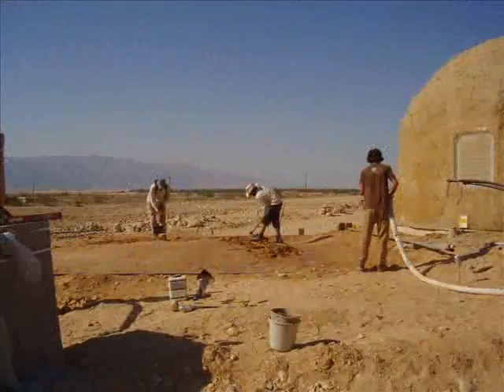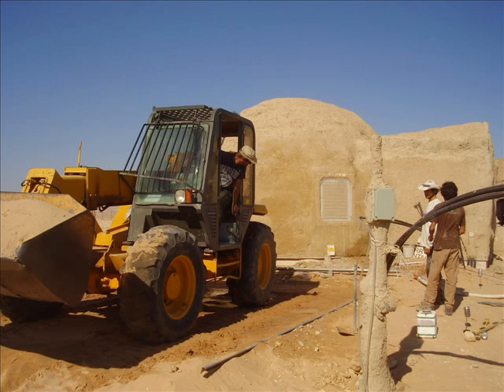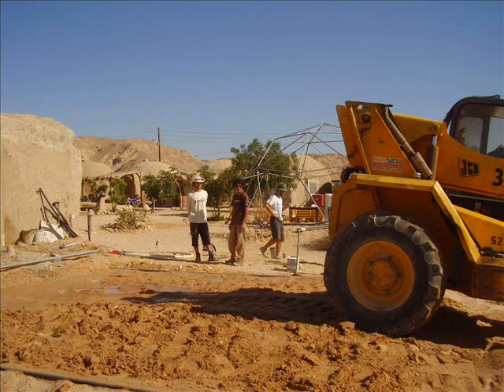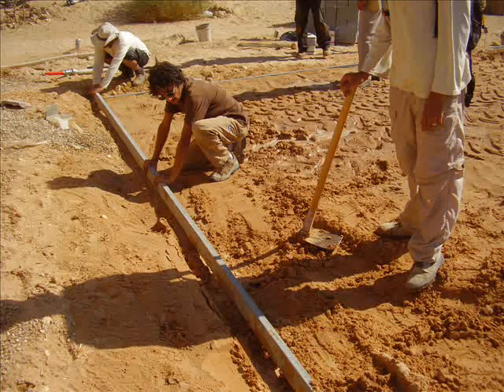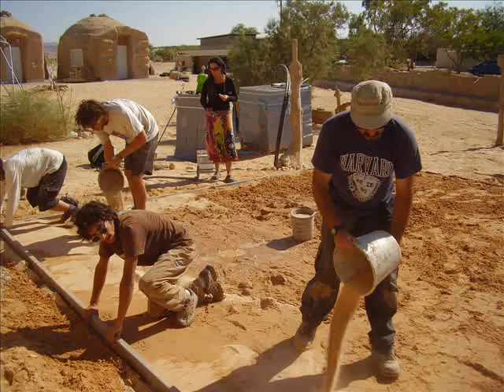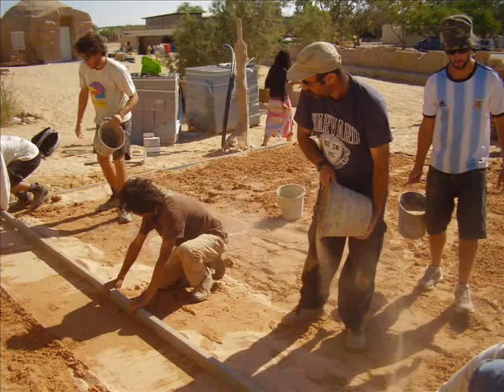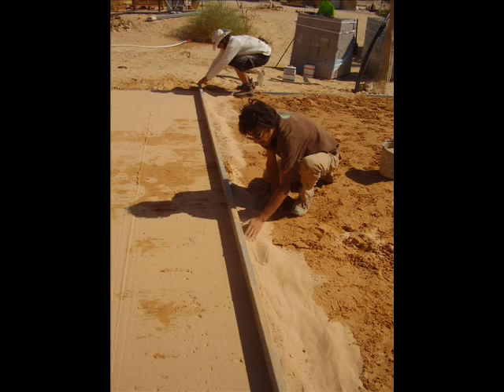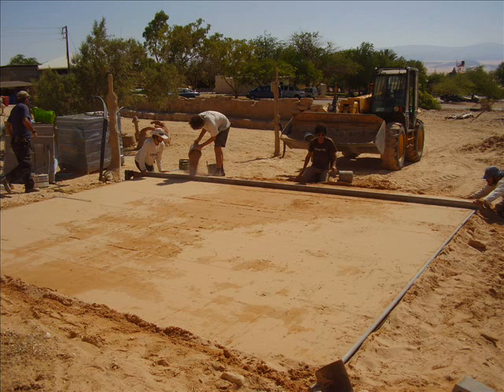#2 How to Build a Geodesic Strawbale Dome - Site preparation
Kibbutz Lotan is nestled in the arid Arava Valley in southern Israel. This small community is an oasis in the desert.
הקורסים הבאים - התמחות ירוקה -
הצטרפו אלינו לתוכנית הכשרה מעשית בת 4 שבועות בהנדסה בת-קיימא, תכנון מערכות וחיי קהילה. נלמד על עיצוב, בנייה והפעלת פרויקטים בר-קיימא, וקשר בין היבטים אקולוגיים, חברתיים, כלכליים ותרבותיים כמכלול. נפתח מיומנויות מעשיות של גידול ירקות אורגניים ובניה טבעית במרכז לחינוך סביבתי שלנו.
 אוקטובר18  – 17 נובמבר 2021
 נובמבר29 – 29 דצמבר 2021
 ינואר10 – 9 פברואר 2022
לפרטים נוספים אנא צרו קשר
--Green Apprenticeship Program
-Disc Golf Course
-Eco-Workshops
-Birdwatching paradise
-All of this, tucked into one very special, and beautiful place.

The series was created by JP.